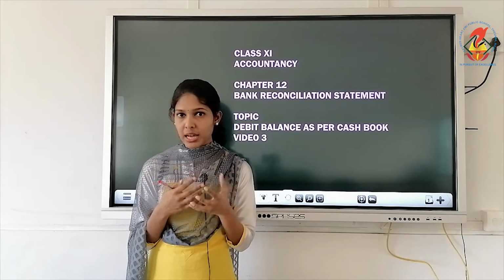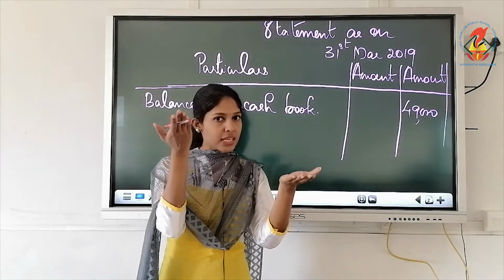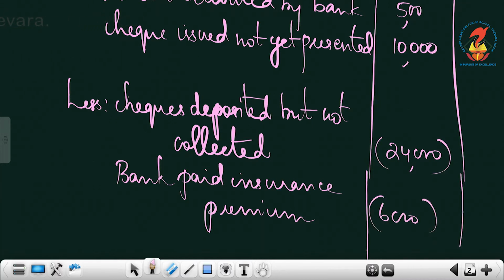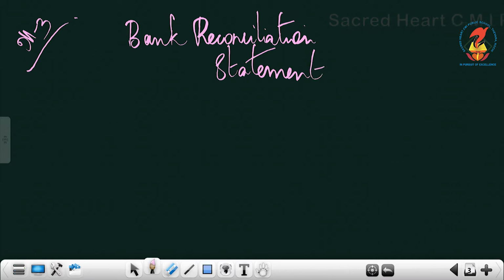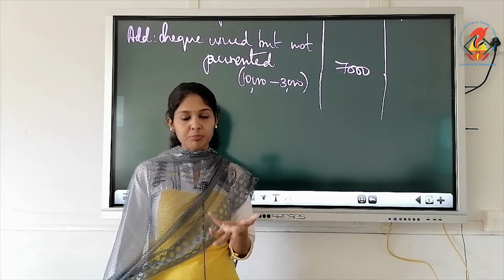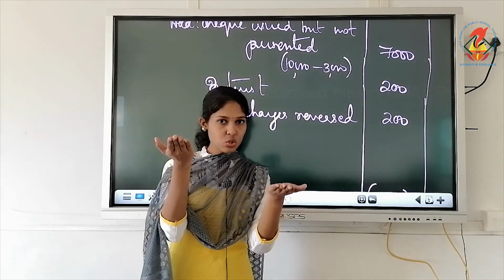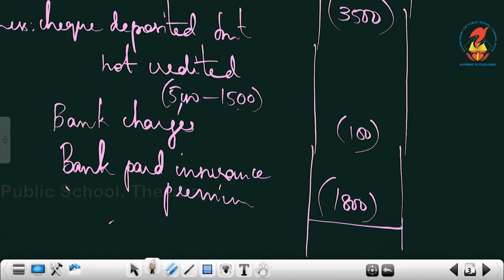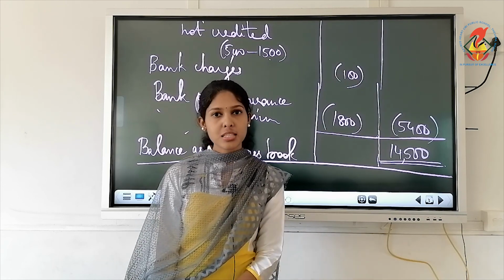Acc11 Chapter 12 Bank Reconciliation Statement Video 03 Debit balance as per cash book